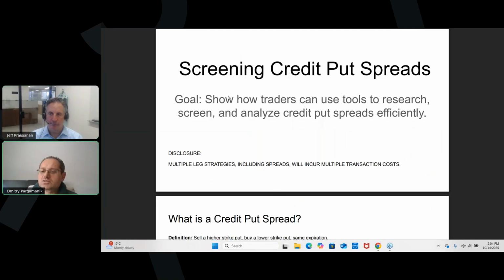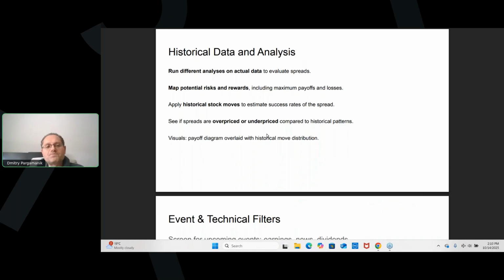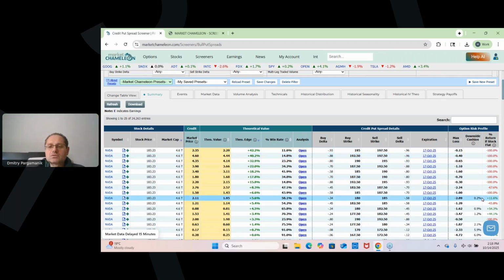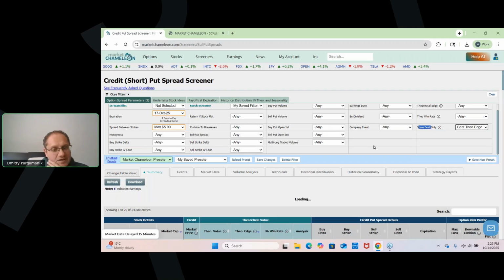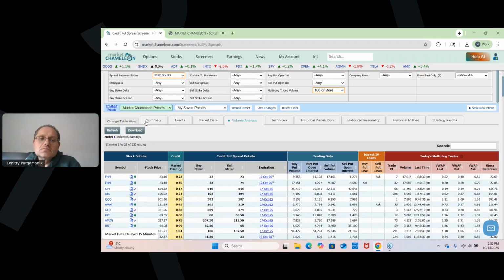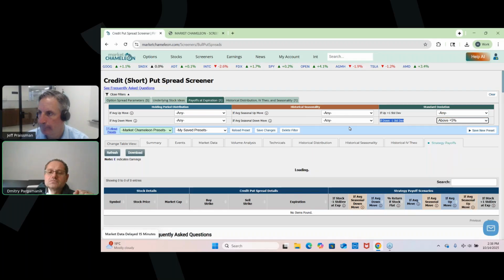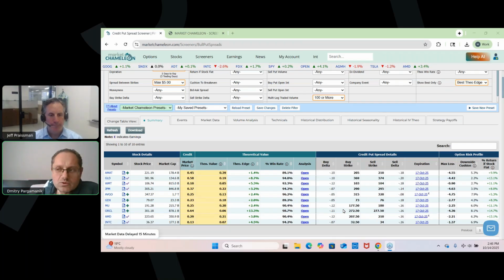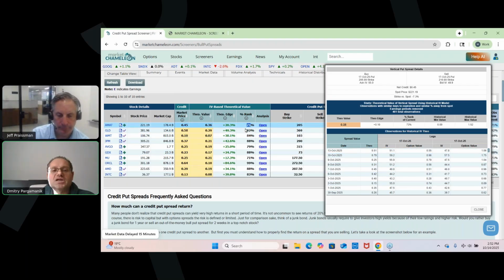(ibkr) screening for credit put spreads